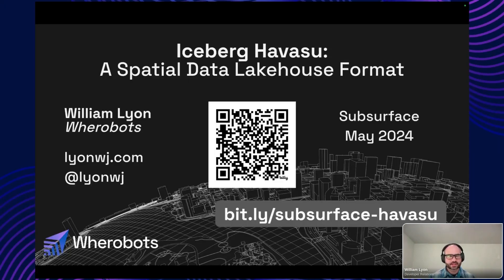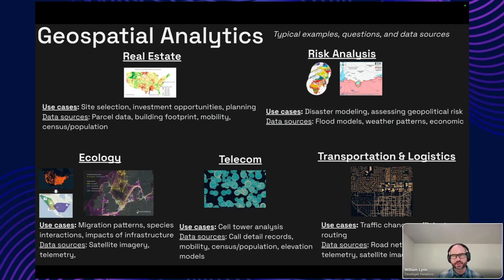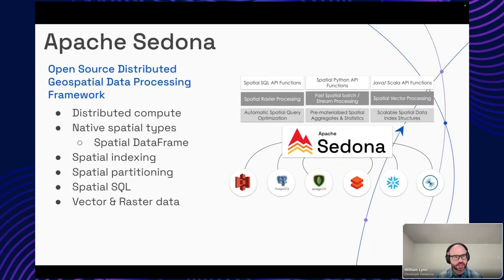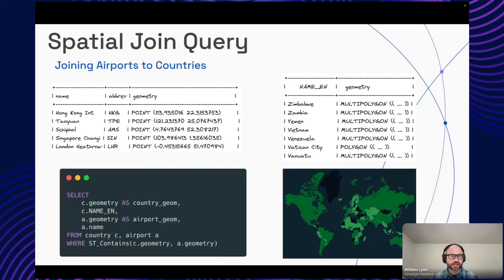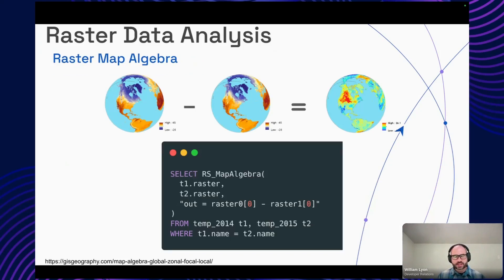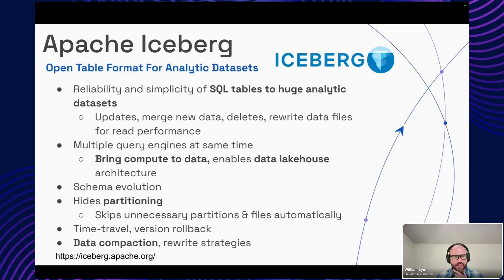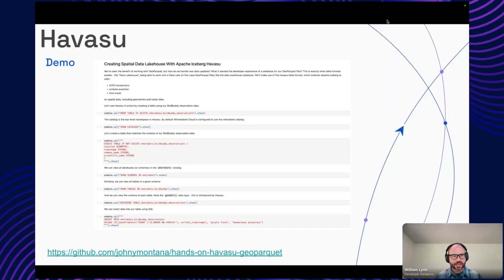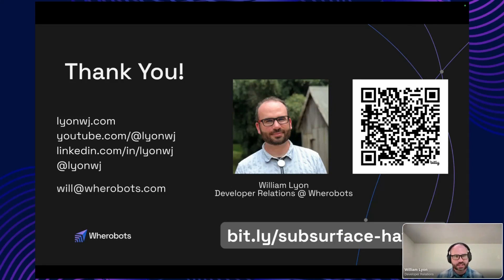Havasu: A Table Format for Spatial Attributes in a Data Lake Architecture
Havasu is an open table format that extends Apache Iceberg to support spatial data. Havasu introduces a range of features, including native support for manipulating and storing geometry and raster objects directly in data lake tables, and enables seamless querying and processing of spatial tables using Spatial SQL.

In this talk we will cover how Havasu supports spatial data types and storage (including GeoParquet), spatial statistics, and spatial filter push down and indexing.